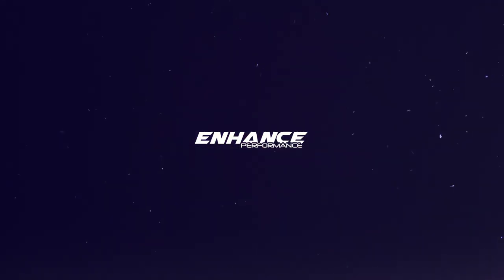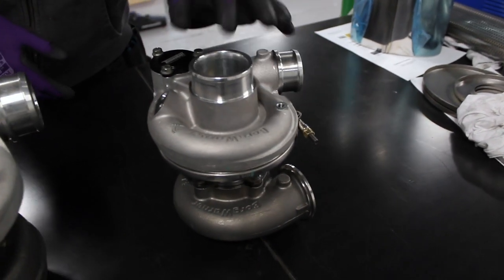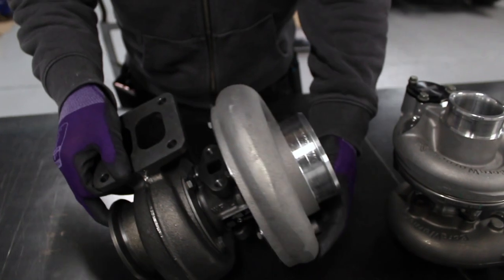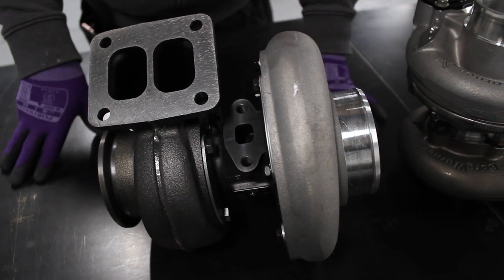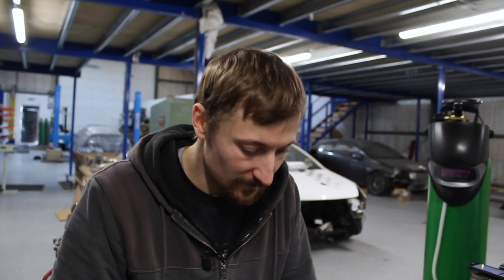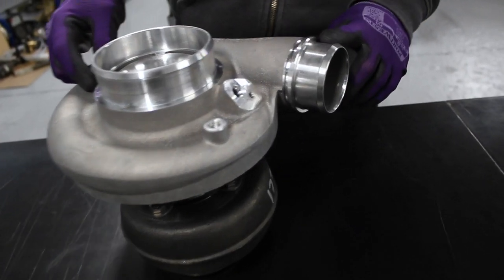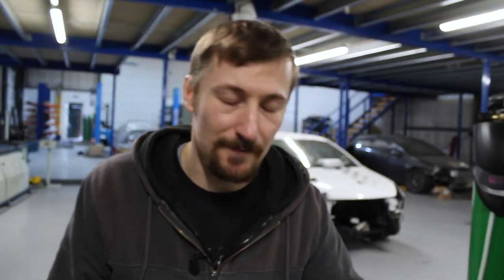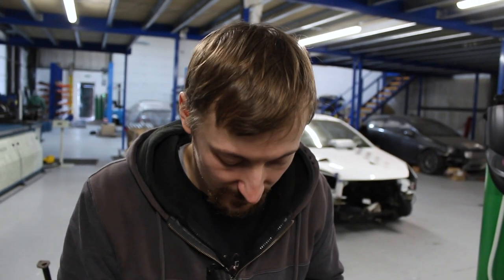Borg-Warner SXE S363 Turbo Charger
Adam breaks down the @BorgWarnerCorporate SXE-S363 and gives an overview of the build and applications for this big boy turbo!